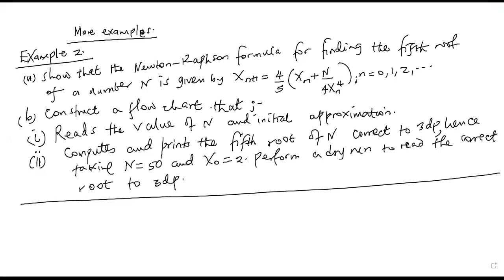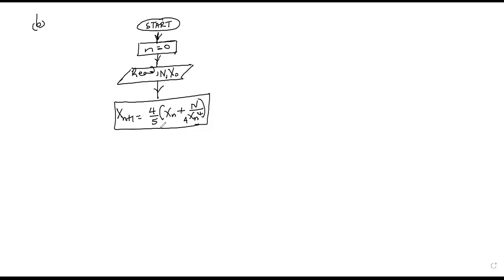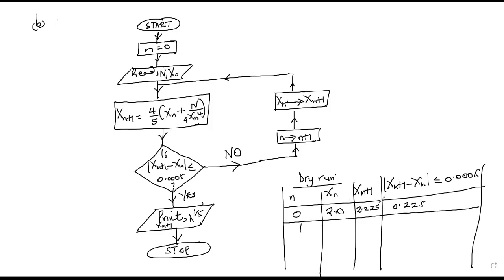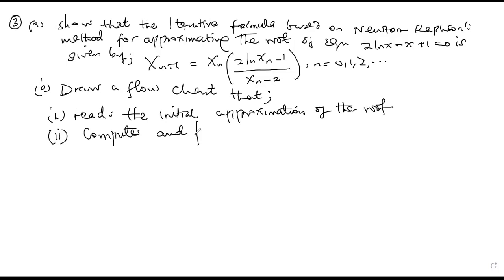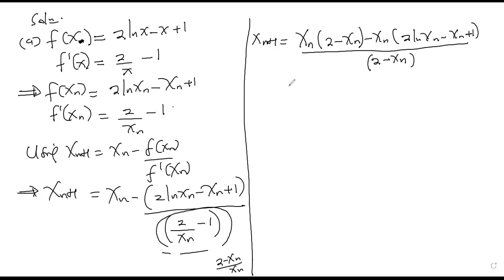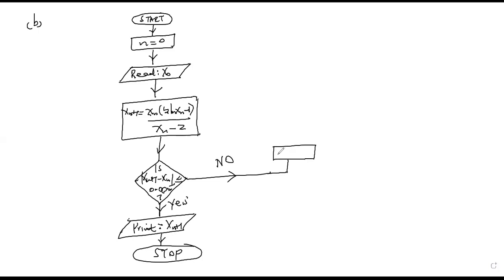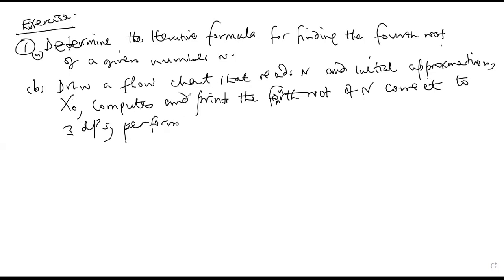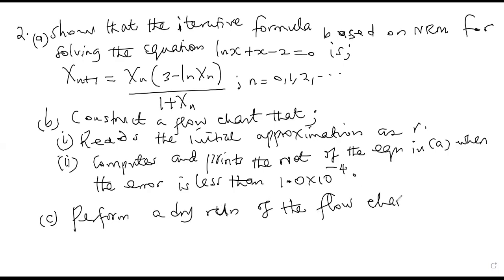NUMERICAL METHODS (FLOW CHARTS) MORE EXAMPLES (2)